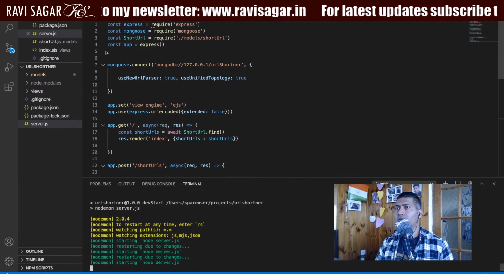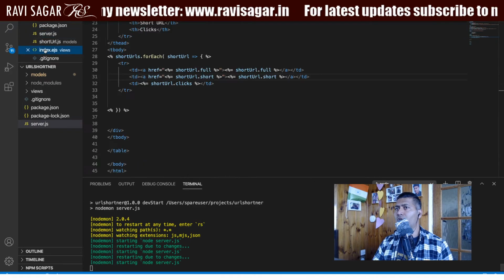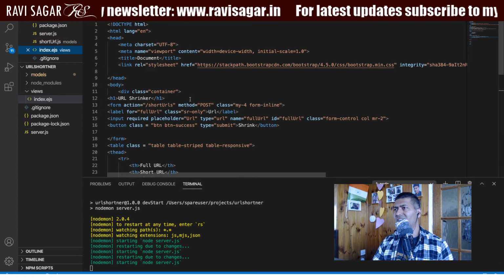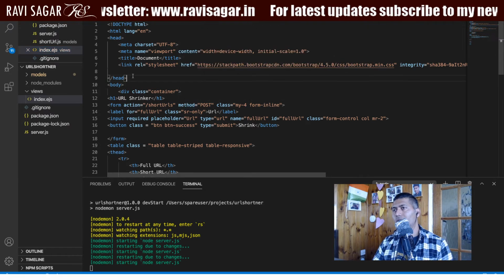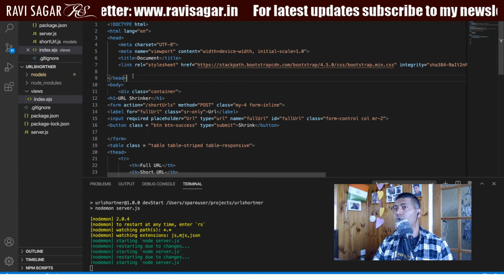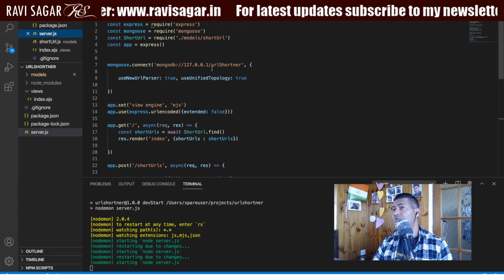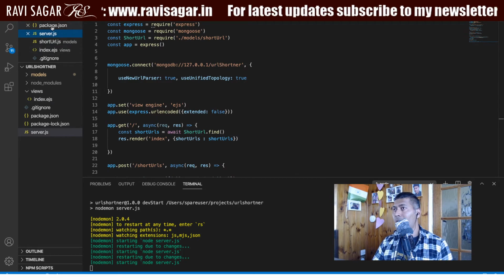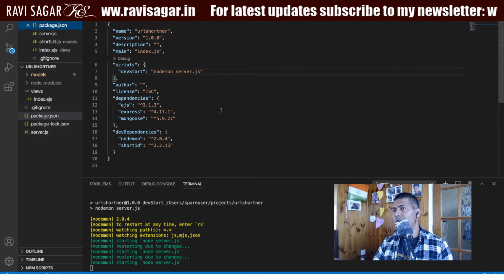Create a URL Shortener using Node.js and MongoDB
I never did anything significant in Node.js before so I thought of trying something new. I followed a tutorial today to create a URL Shortener application only in couple of hours.

1. Jira Quick Start Guide (Book)
3. Jira 7 Guide for Administrators and Developers (Video course)
4. Jira 7 Essentials (Video course)

5. Google Apps Script tutorials

Social